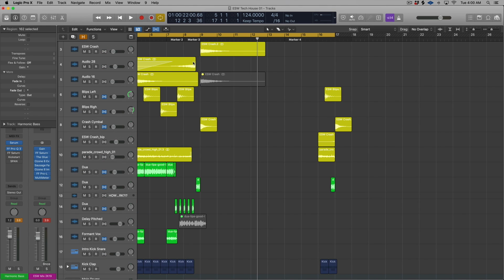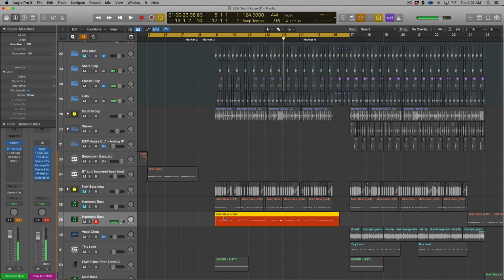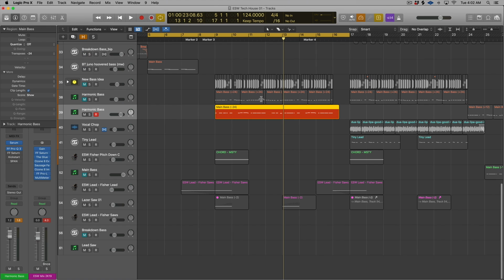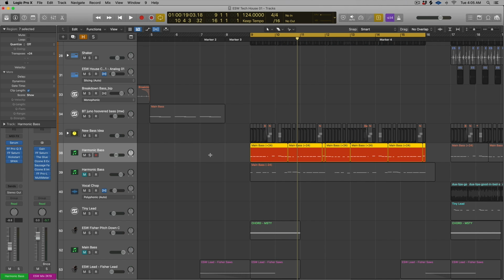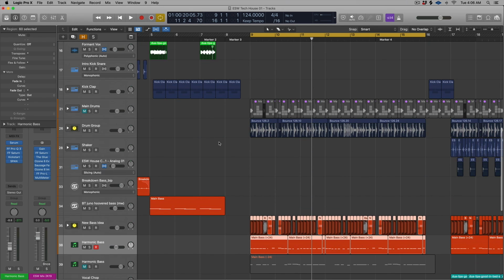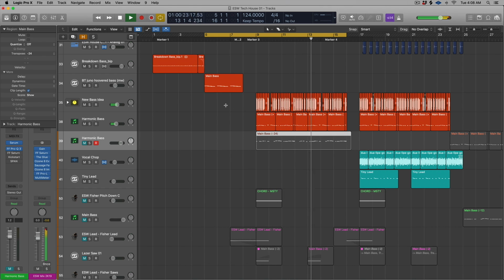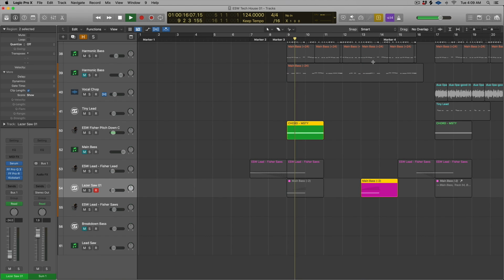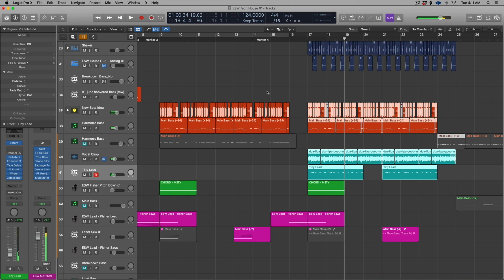How To Make Tech House From Scratch #2 - THE DROP [Free Download]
In this video, learn how to make a Tech House drop from scratch!